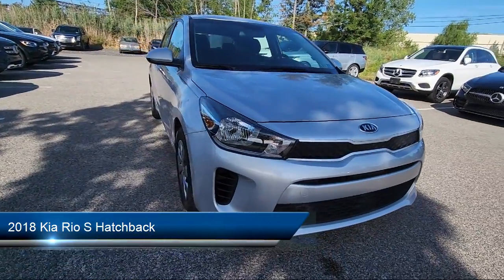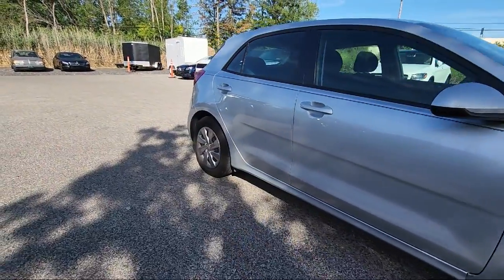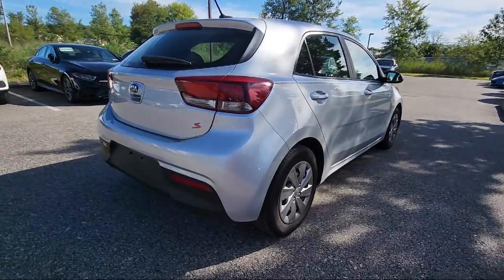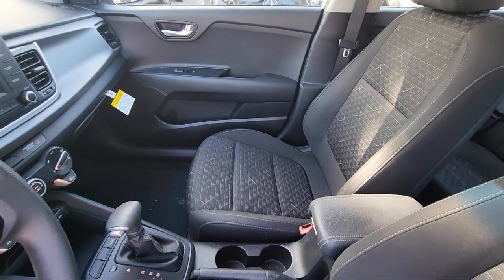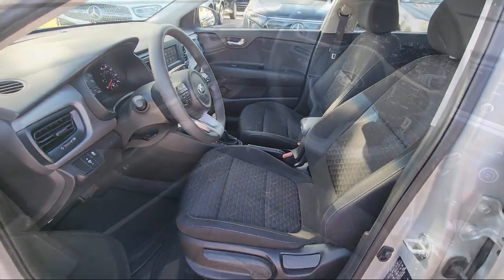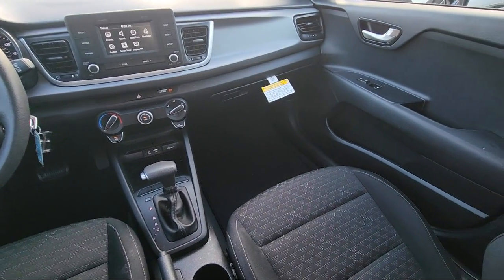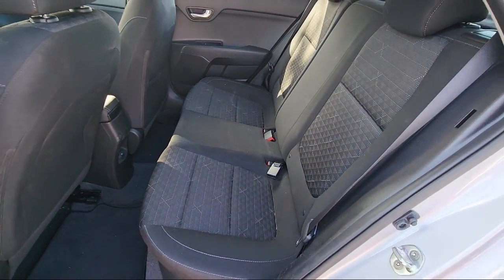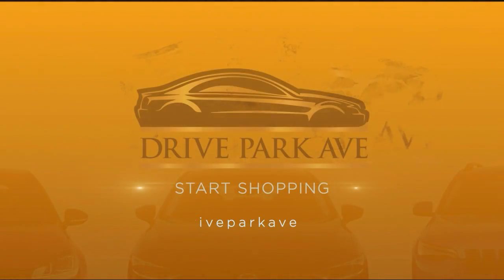2018 Kia Rio S Hatchback Philadelphia Fort Washington West Chester Atlantic City Conshohocken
2018 Kia Rio S Hatchback Stock Number: JE087150T Vin:3KPA25AB6JE087150.